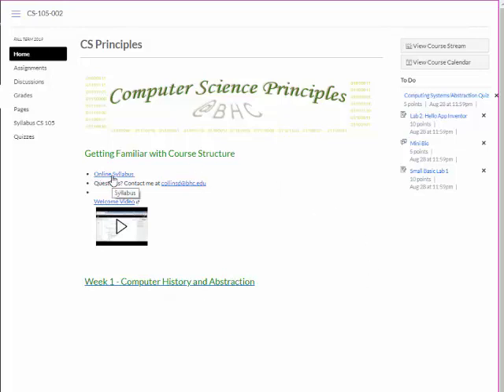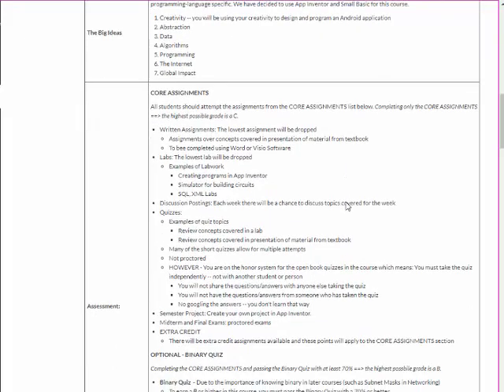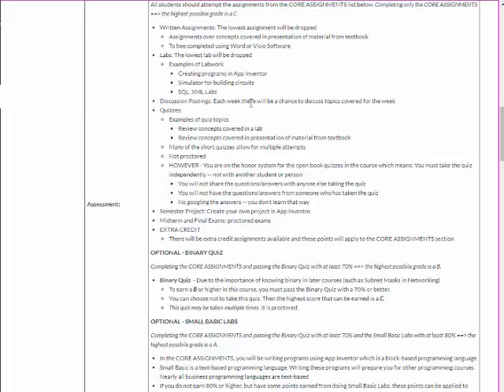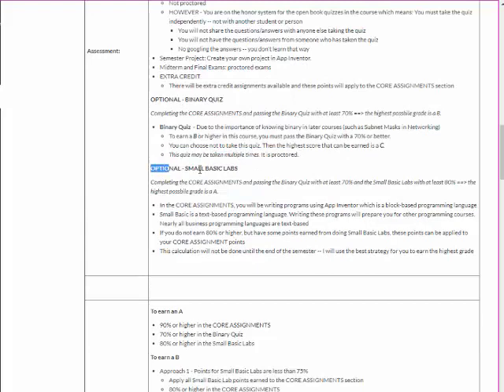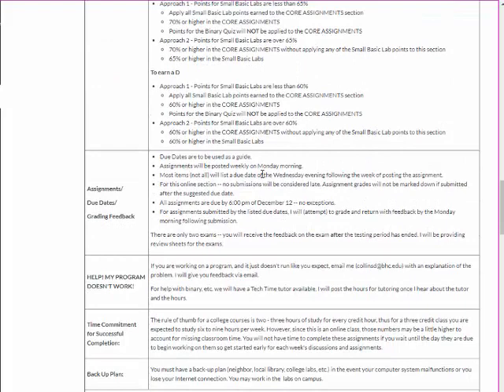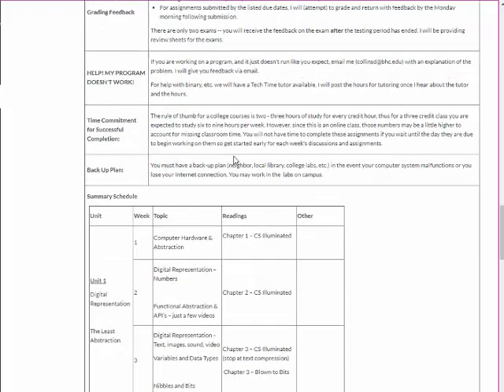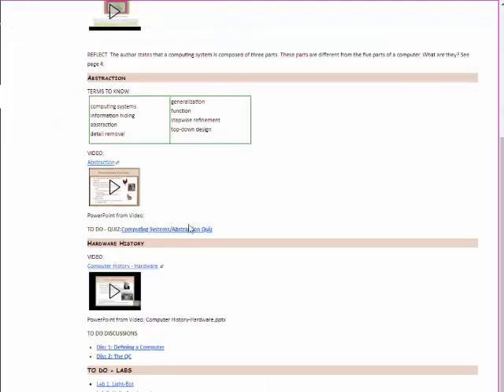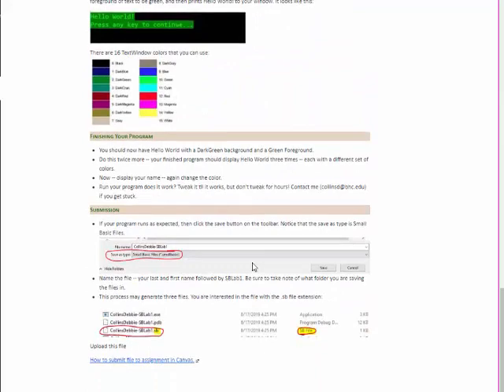Welcome Video CS 105